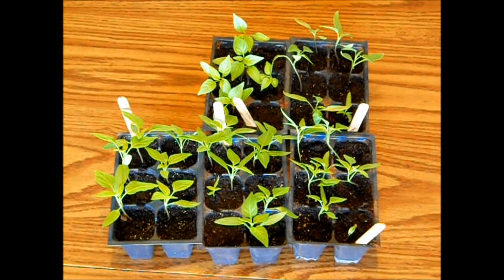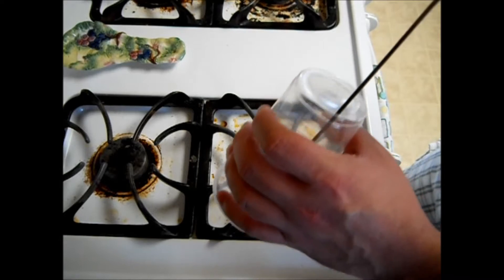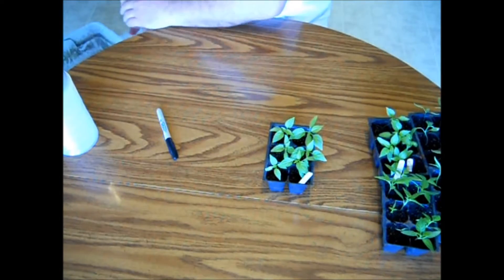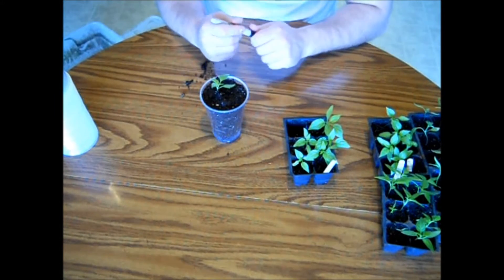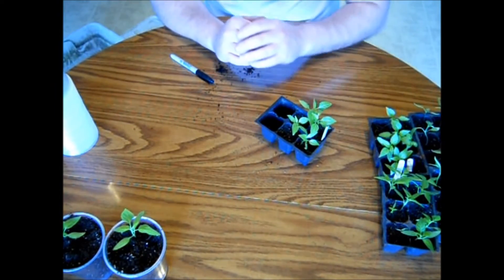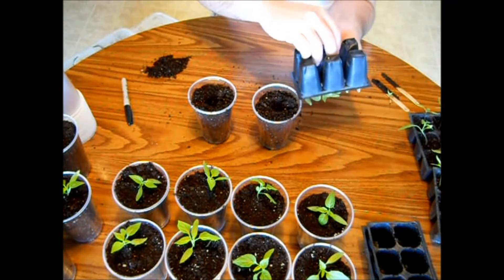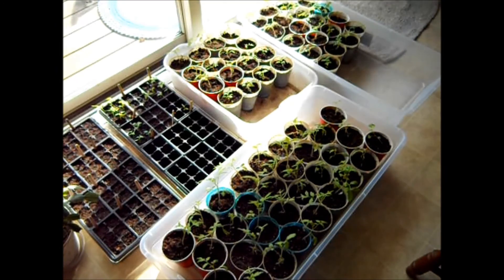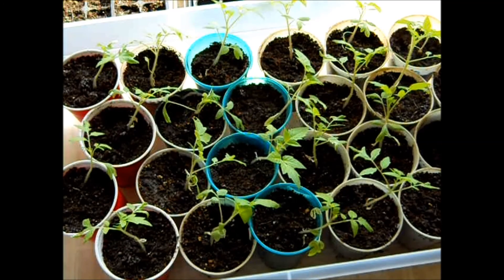How To Transplant Pepper Plants Into Cups & Tomato Update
Today we will be transplanting our pepper plants into cups.  These will be their home until they go into the garden!  Also I will show you how my tomato plants are doing since they were relocated into cups.